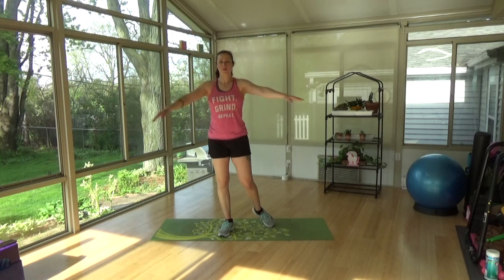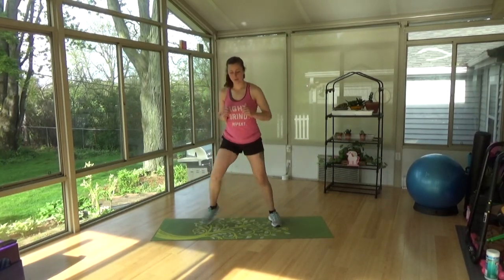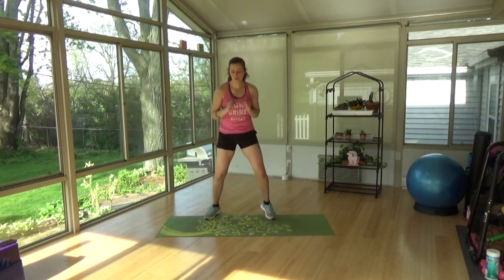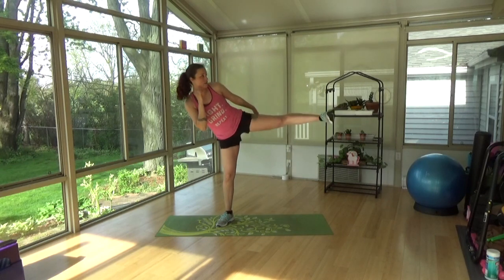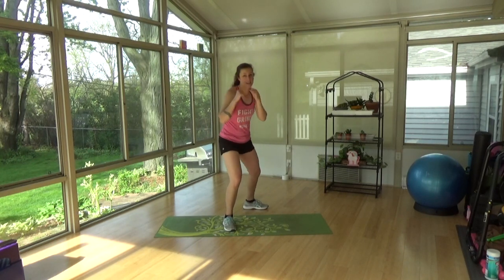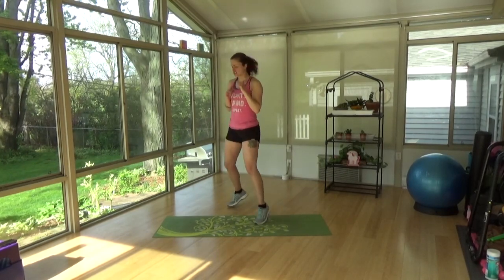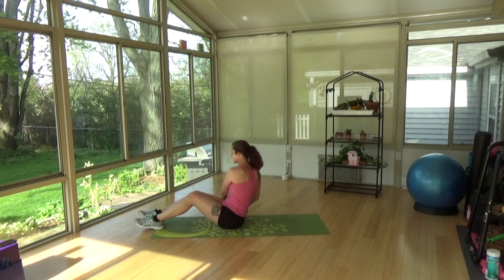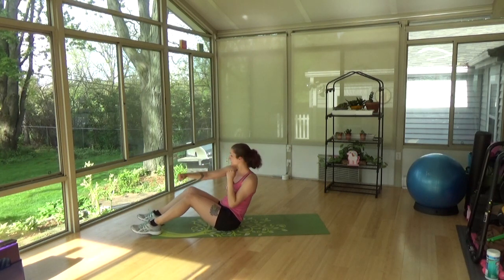Cardio Kickboxing 1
20 Minutes of FUN!  :) Let me know what you think.  There will be 8 total of these in the series, so buckle up warriors, we've got some fun to have!